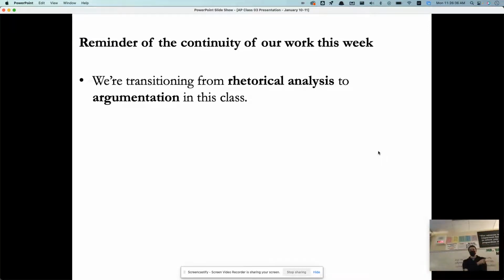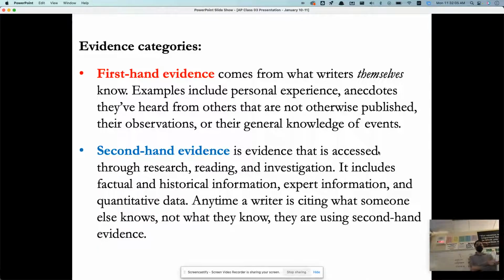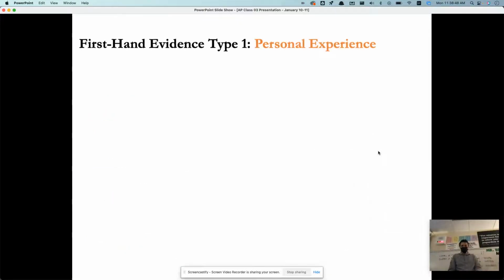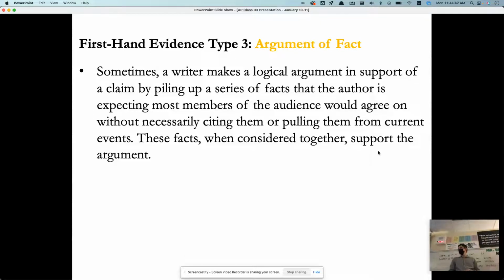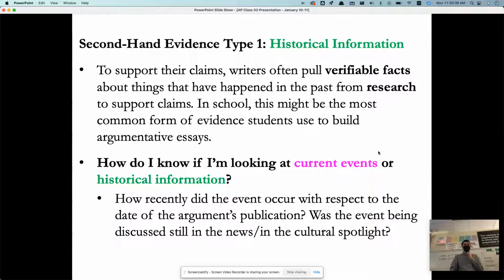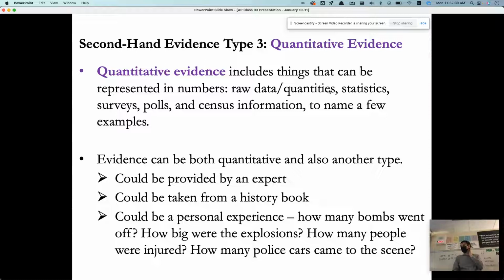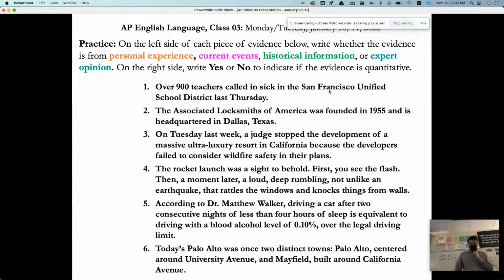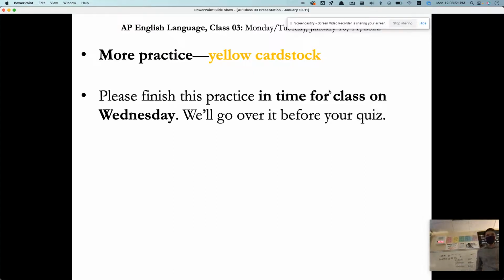Argument Introduction Part 2: Evidence and Types of Evidence